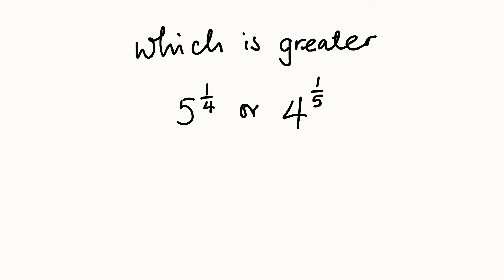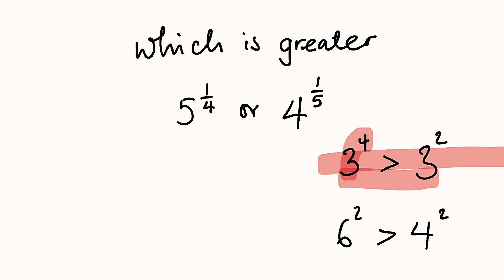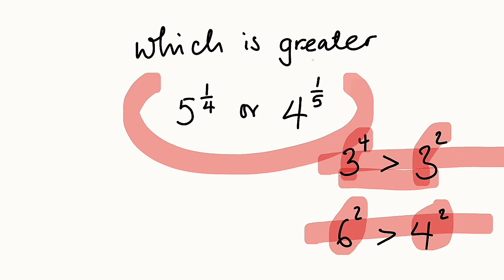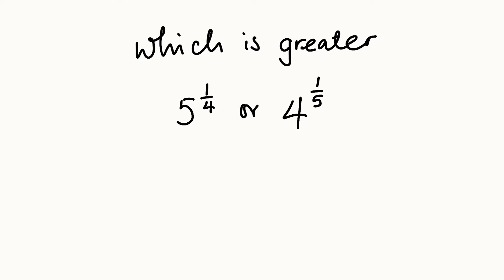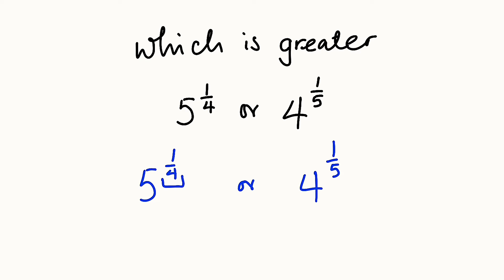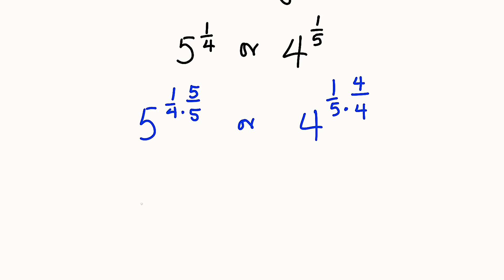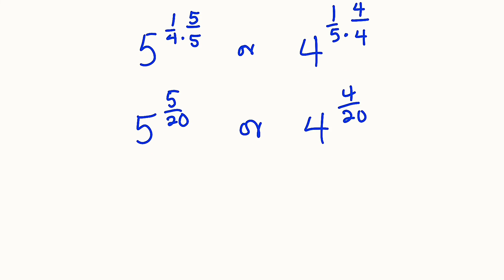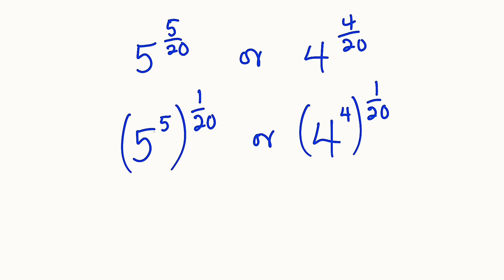How to Order numbers with different bases and exponents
When two or more values have the same exponents, the value with the highest base is said to be the greatest.

And if the values have the same bases, the value with the highest exponent is said to be the greatest.